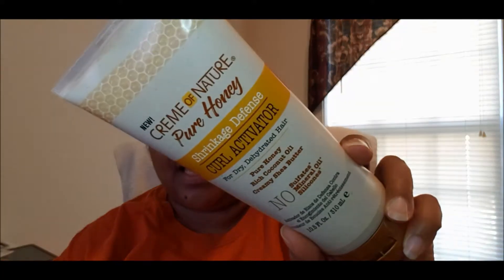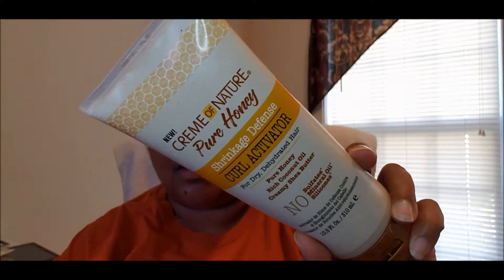Wash N' Go | Cream of Nature Pure Honey: Shrinkage Defense Curl Activator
Hey!! In this video I will show you my review of the Cream of Nature Pure Honey Shrinkage Defense Curl Activator styler.  My wash n' go lasted about 7 days and I refreshed once. If you have any questions please let me know. Enjoy!!
Products Used:
Miche Shampoo
Miche Intense Deep Conditioner
Miche Oil
Cream of Nature Pure Honey Shrinkage Defense Curl Activator